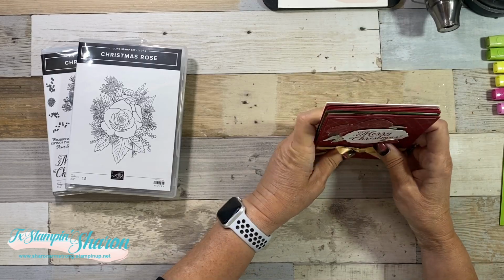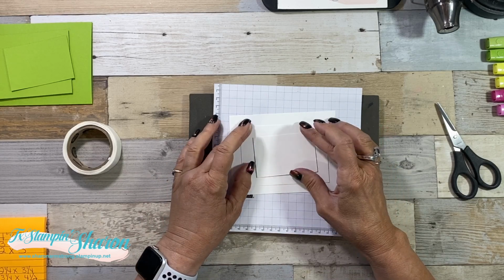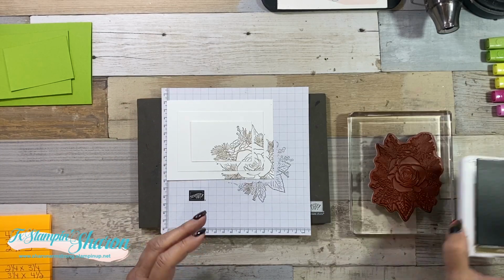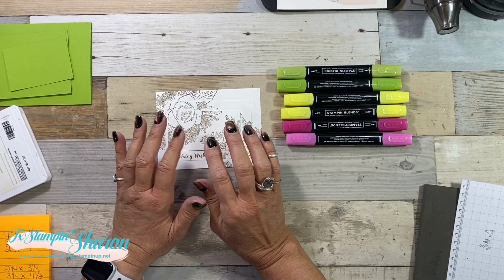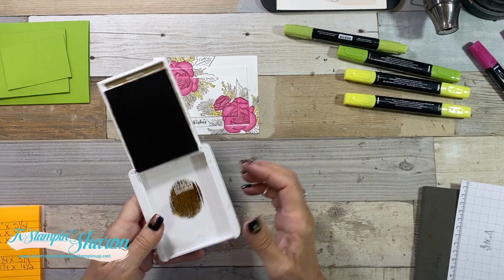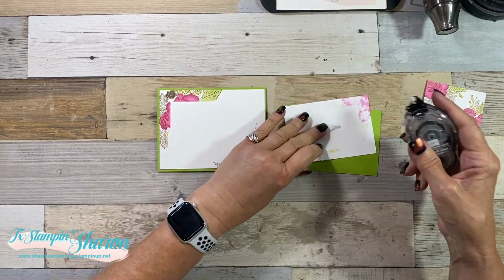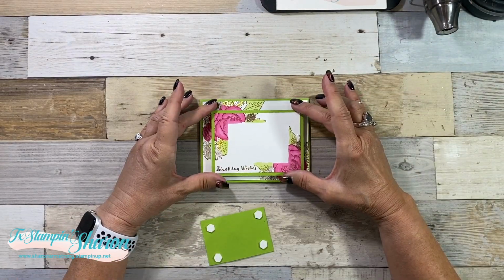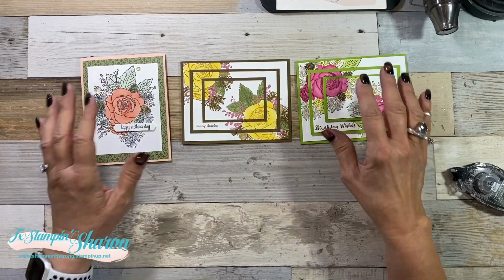From Christmas Cards and Beyond + New Card Kit Details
From Christmas cards and beyond + NEW card kit details are coming your way! This ‘Christmas’ stamp set is great for year-round card making and I’m excited to show you how!

I LOVE being able to take a stamp set and use it to make greeting cards all year long. Budget friendly paper crafting for sure, right?! We all need DIY Birthday card ideas so that's what I created. I also used a fun 'triple time stamping' technique that's a fun way to decorate a card.

Y'all have heard about the Stampin' Up! Christmastime Rose Suite which is only available during November while supplies last...make sure you check out the full video and all the details below on how to grab a FREE card kit this month. Learn how you can also grab a FREE tutorial bundle that includes 20 ideas using this same Christmastime product. Christmas cards and beyond FOR SURE!

Using a triple time stamping technique made creating this Birthday card for my daughter super easy and fun!  All of the measurements are below so that you can follow along and make one too!  Of course the Stampin' blends (my favorite alcohol marker) allowed me to do some blending on the roses!  I used the Sentiment Stamp set is from Stampin' Up! Itty Bitty Birthday combined with the Christmastime Rose Stamp set!

Christmas Cards and Beyond + NEW Card Kit You Can't Miss: You'll be whistling a happy tune when you discover how this kit will save you money because you'll be walking away with card making ideas to last you all year with this stamp set! I've got you covered here with Christmas ideas, a fabulous November Card kit with 8 gift card holders you can make and information on how you can get 20 card making tutorials with a minimum purchase. Watch and see.

To order supplies, get measurements, view additional photos, or to read about my rewards program and look for the November 9, 2019 post.

November Host Code is GUAAUQW9
Place $50 minimum order before November 10, 2019 to receive my 8 Gift card holder kit plus 20 additional card tutorials